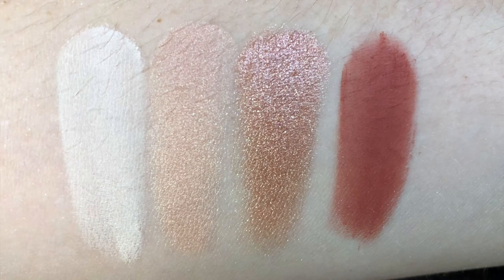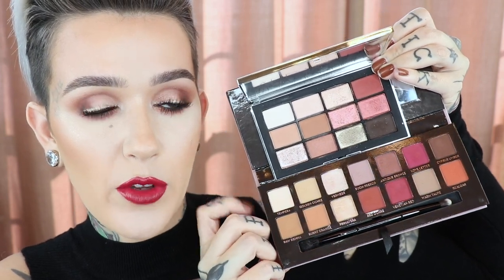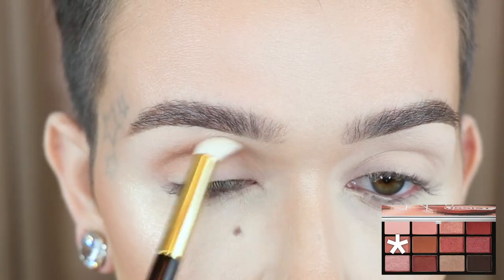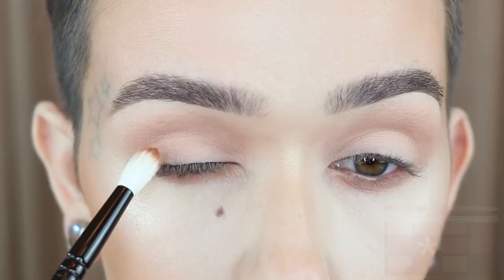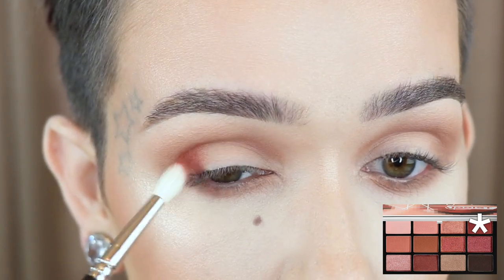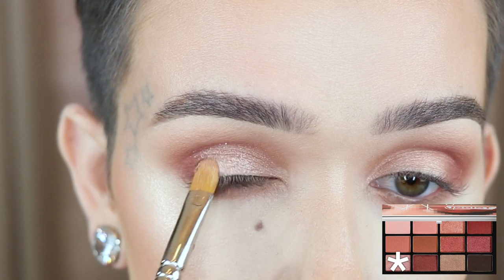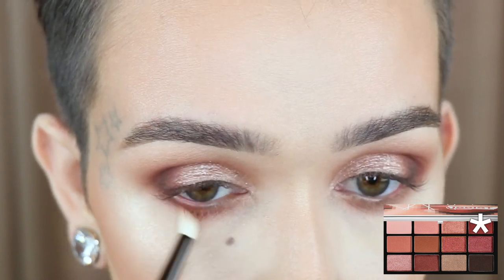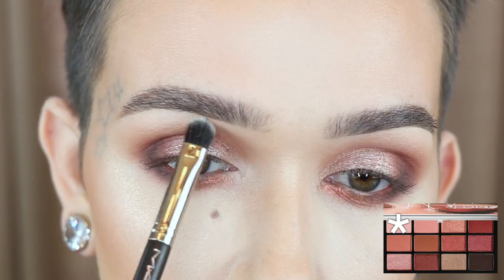NARS Wanted Palette First Impressions, Swatches & Tutorial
Hey Beauties!!!
Nars has come out with a new limited edition palette, Wanted. I am going to show you all swatches, do a tutorial and give you my first impressions of the palette.
XOXOXO
-Mel

PRODUCTS MENTIONED:
Nars Wanted Palette
LH Cosmetics Zhao Flash Crayon
MAC Liptensity Marsala
Kevyn Aucion Electric Pop Palette

WHAT'S ON MY FACE:
FOUNDATION: Estee Lauder Double Wear (1W2 sand)
HIGHLIGHT: Hourglass Metallic Strobe Lighting Palette
BLUSH: Chanel Elegance
MASCARA: Too Faced Better Than Sex
(I use Neulash to grow my lashes)

SHIRT: Express
NAILS: OPI A Piers to Be Tan
PLUGS: I got them in Myrtle Beach